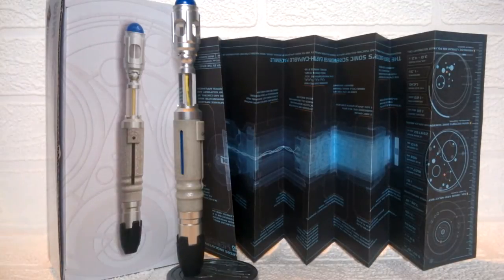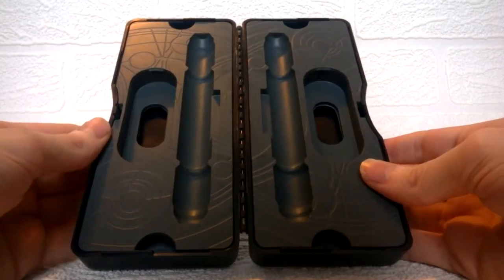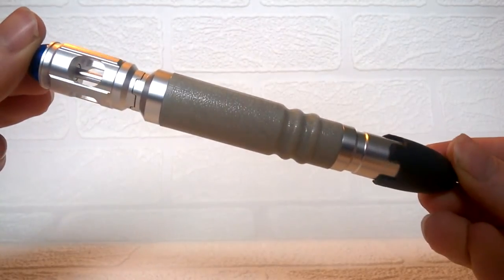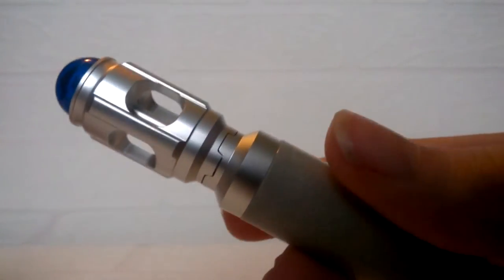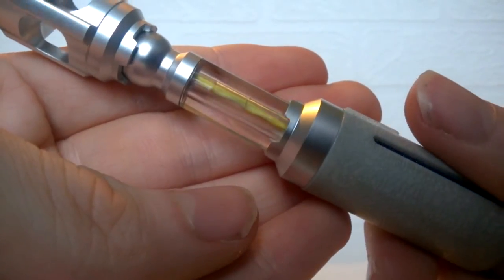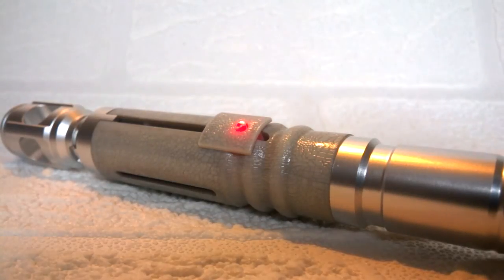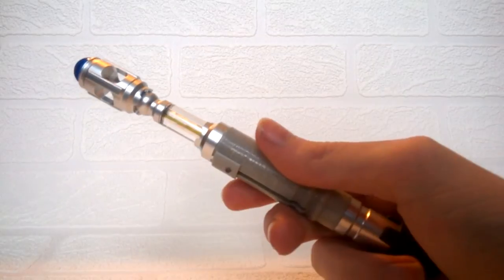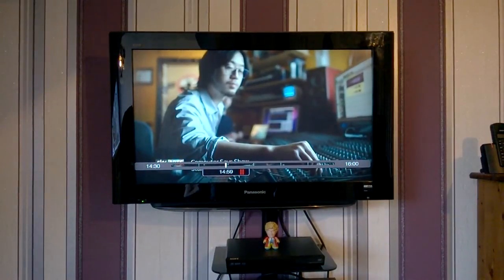Doctor Who Review: Tenth Doctor Universal Remote Control ᴴᴰ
Todays video is one of two reviews being uploaded over the next week taking a look at the doctor who universal remotes! in todays review i'm taking a look at the tenth doctor version with travel case and stand, hope you enjoy the review :)
 FOLLOW ME ON: